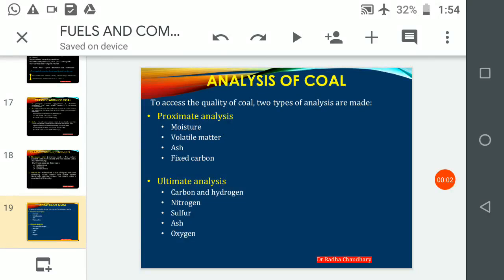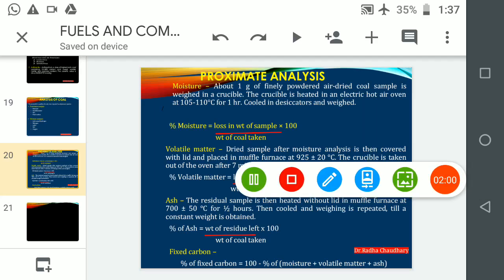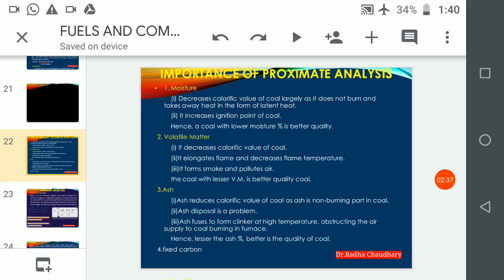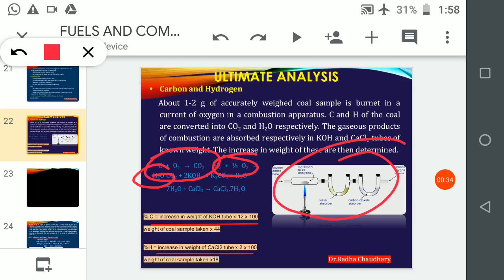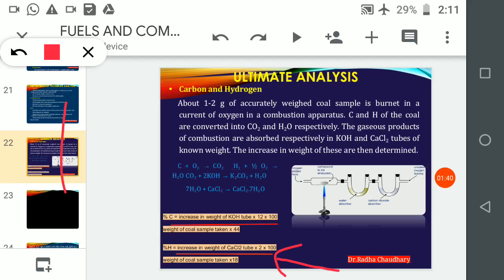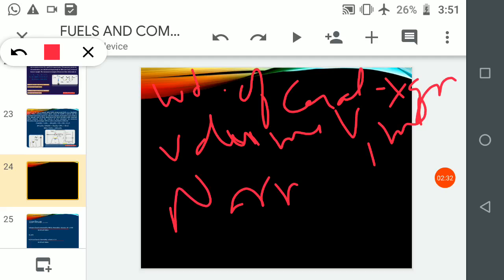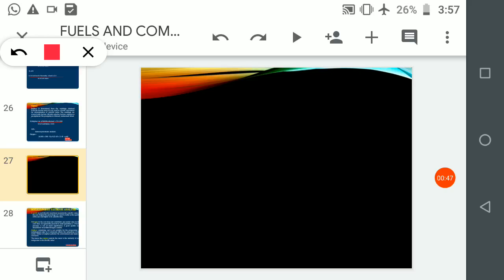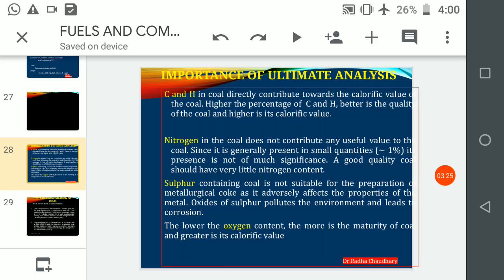Analysis of coal (Proximate & Ultimate )